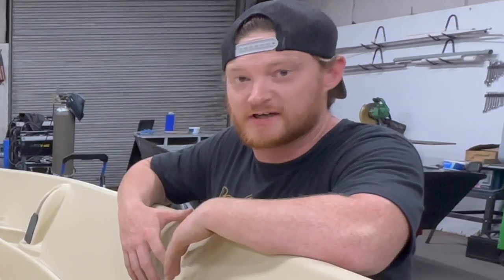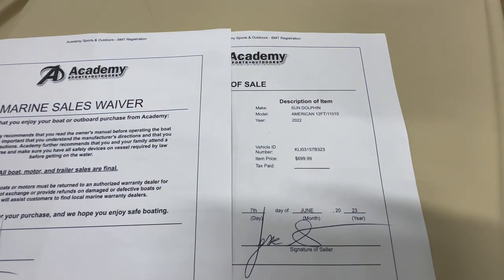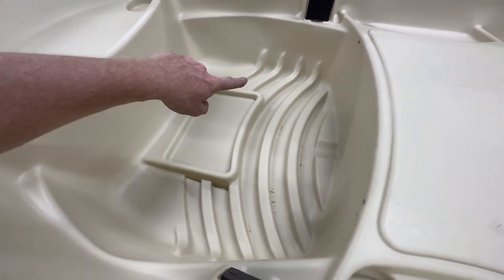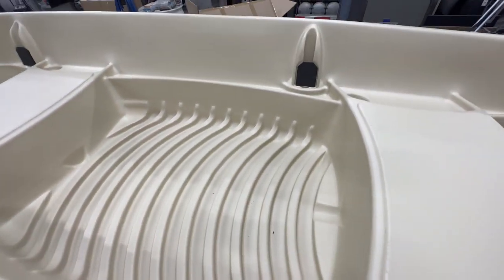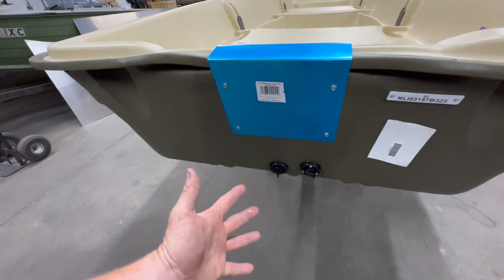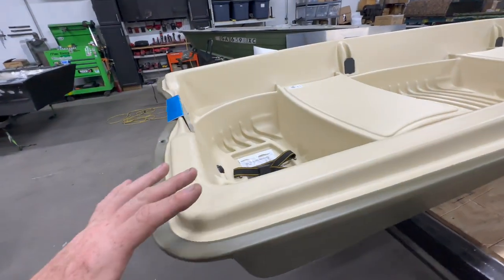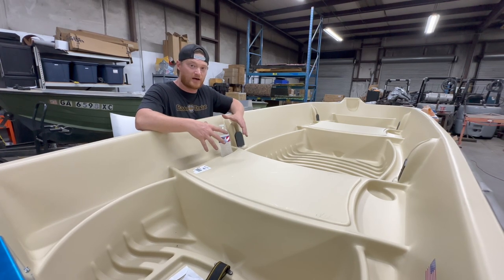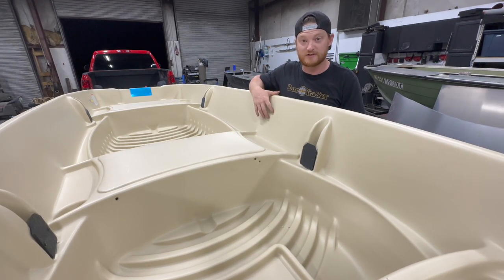Let's make this Plastic Boat Useable | Sun Dolphin American 12 | Quest Sportsman 12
We need help making this Sun Dolphin American 12 Jon Boat useable! Out of the box this plastic boat does not look comfortable to fish out of or spend a nice day in. We want to design a kit to make your day on the water BETTER if this is the boat you own.
Another model of plastic boat that looks very similar to this is the Quest Sportsman 12, which is a little cheaper and available at Dicks Sporting Goods.
The Sun Dolphin we purchased at Academy for $699 and we want to add some front and rear decks, hatches, flat flooring and add front and rear motors to this boat. This will also include wiring up lights, graphs and bilge pumps.
Plastic Boats are becoming popular due to them being easy and affordable. Many of the 12-14' aluminum Jon boats are not being produced anymore which leaves these a reliable option.
In the next video, we are going to put this boat in the water and see how it goes before we make any modifications to the boat.
Please leave some suggestions on what you would like to see down in the comments section!

Southeast Shop
5614 HWY 138 SW
Oxford, GA 30054

2331 LakeCrest Dr.